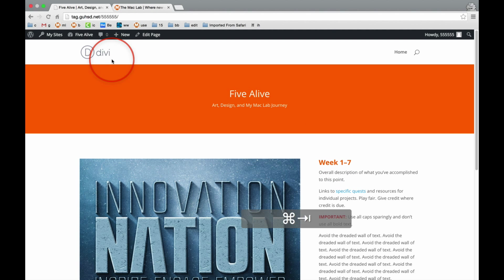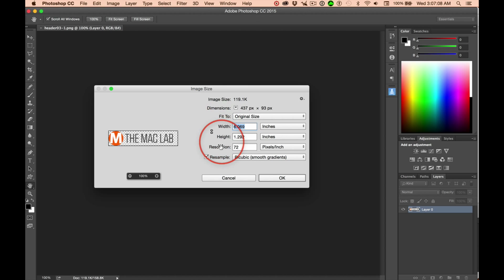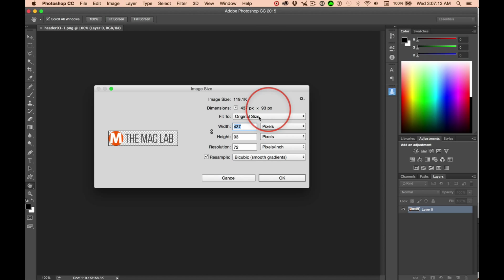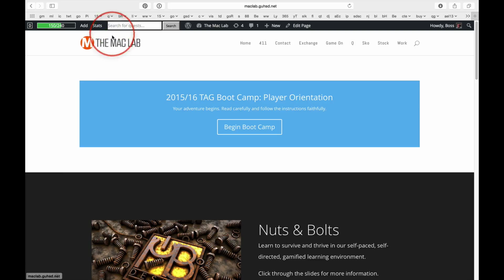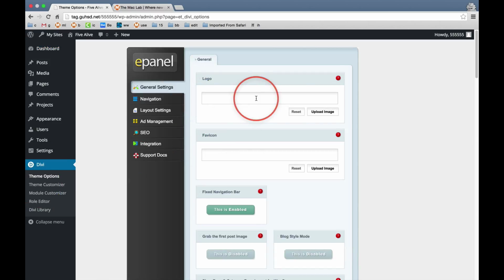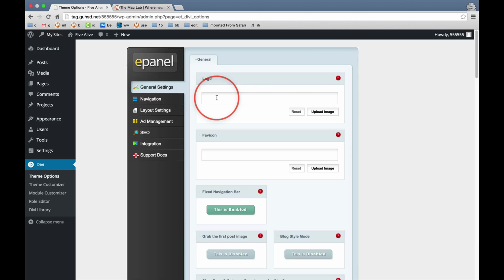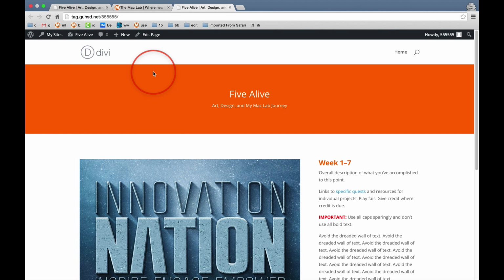Your Blog Part III